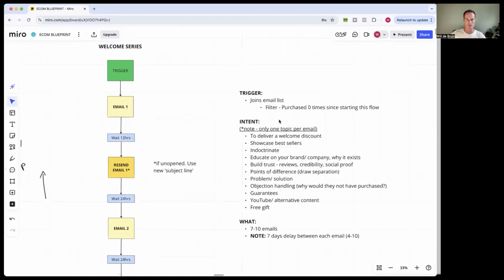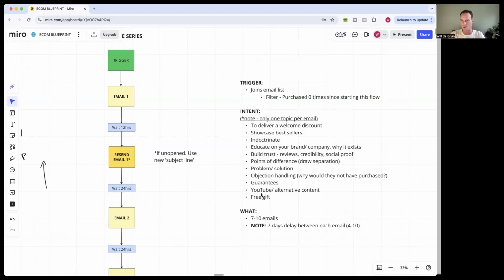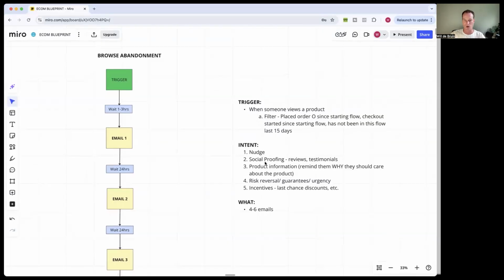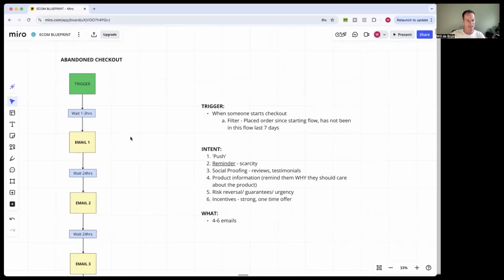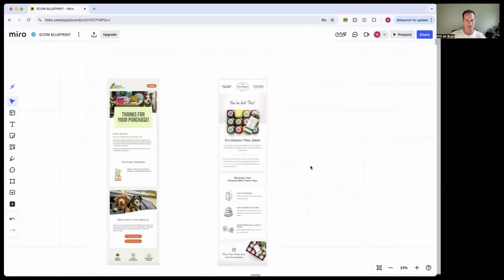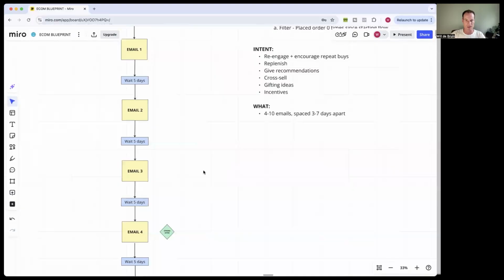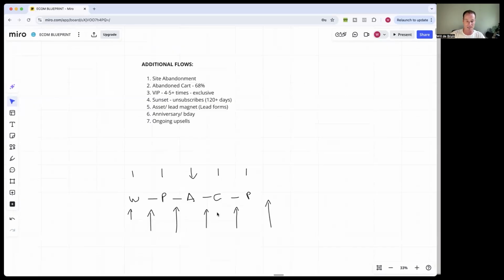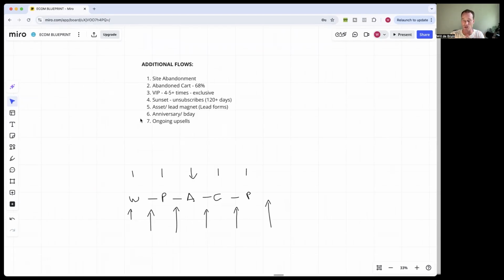Full Guide: Ecommerce Email Automations That Print Truckloads Of Cash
I hate case study funnels and being pitched just as much as you do, but if you're curious about how we help Ecommerce brand owners beyond these videos, the link below will explain. No bullshit, no email opt-in and no "FrEe TrAiNinG" to be found there. Check it out….

If you're not using email automations properly in your ecommerce brand…

You're leaving thousands of dollars on the table every single month.

Email isn’t just for newsletters - it’s a money-printing machine when set up right.

In this video, I walk you through:

✅ The must-have email flows that drive sales on autopilot
✅ Why most brands get it wrong and how to fix it
✅ How to build a system that turns new visitors into loyal customers

This is the complete guide I wish I had when starting out.

 And it’s helped generate millions in email revenue for brands just like yours.

🎥 Watch now and turn your email list into your most profitable asset.